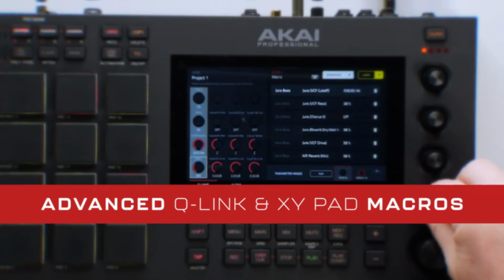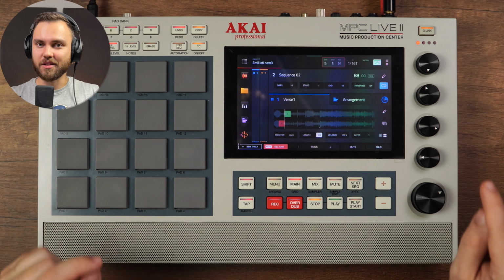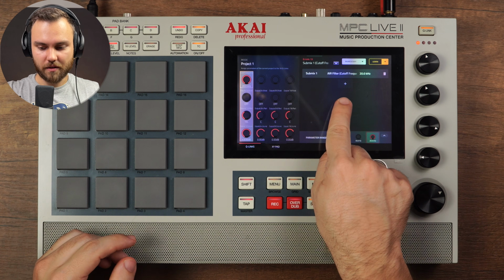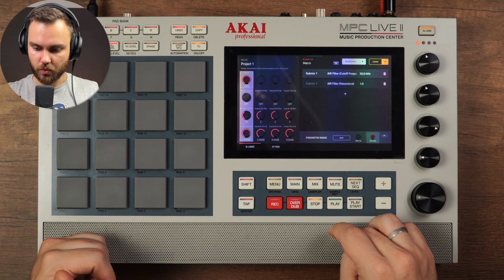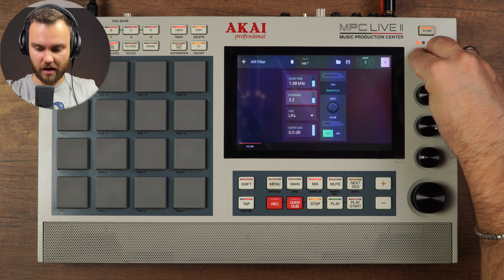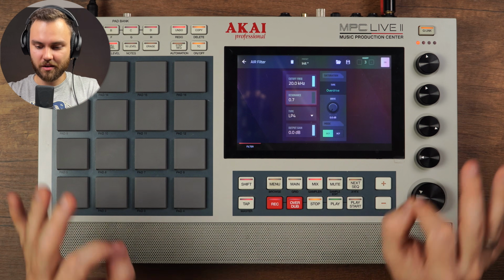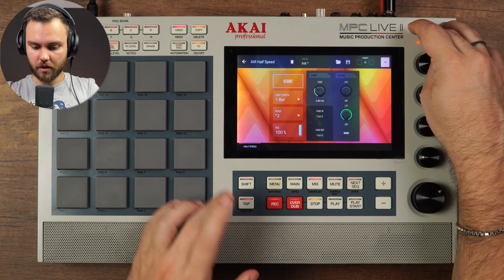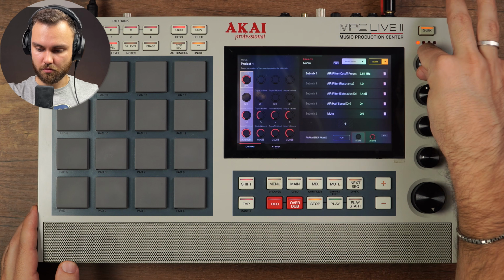Best new feature! Q-Links and Automation on MPC 3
00:00 - Intro
00:21 - Settings in Track Mix
00:48 - Q-Link learn function
01:36 - Powerful Q-Link edit menu
02:15 - New: second parameter mapping
02:49 - Awesome feature: flip
03:56 - Third parameter! Crazy!
04:52 - Second plugin automation! Wow!
05:36 - I'm not done yet! Ha Ha
06:15 - How to automate all this?